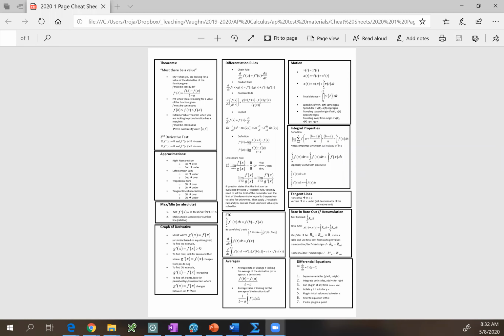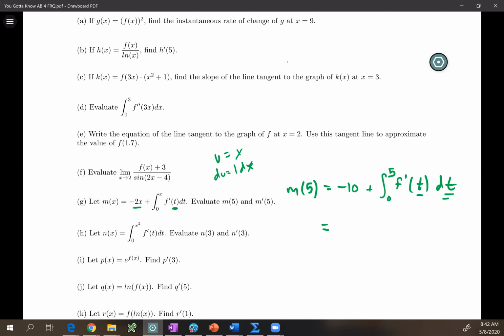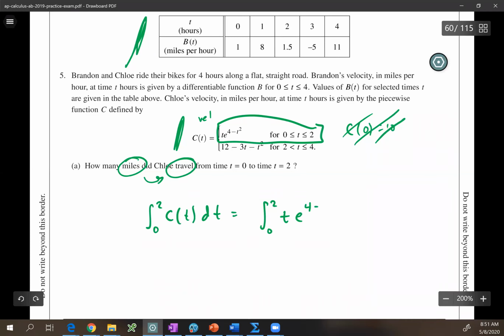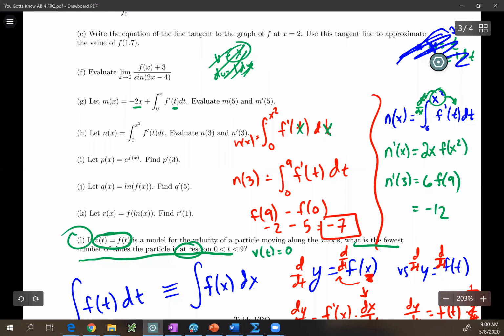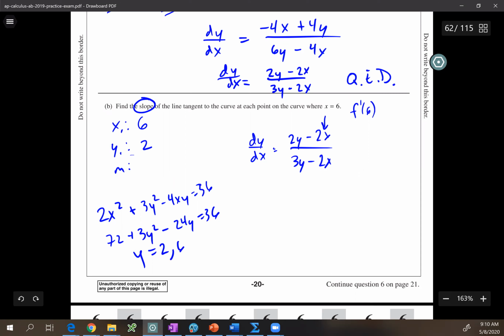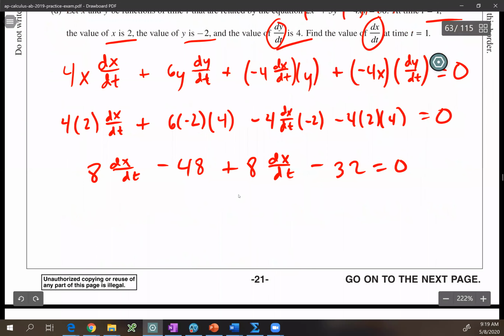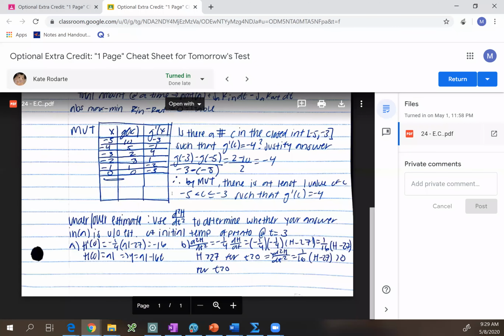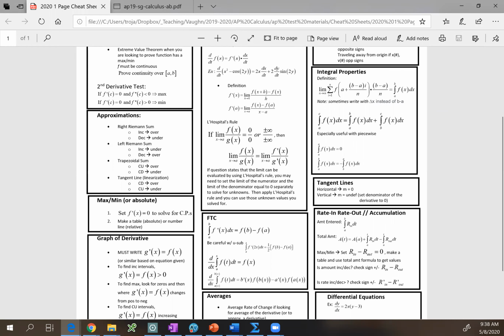AP Calculus 5.8.20 E-Learning Updates, More FRQ Practice, and Prep For Mock Exams